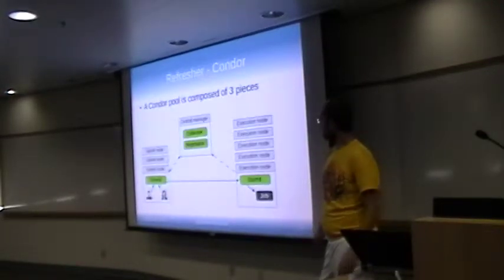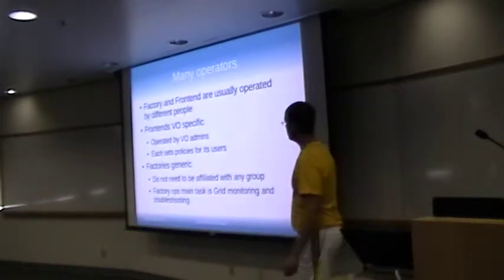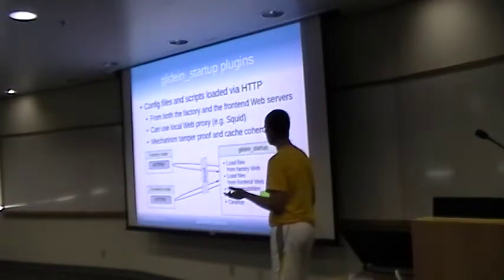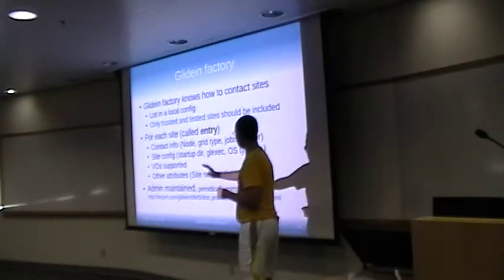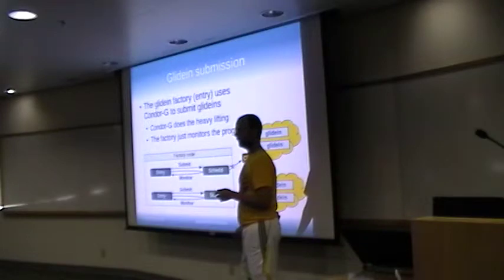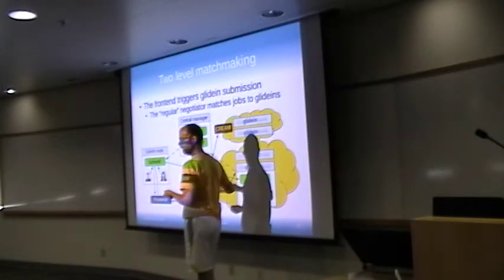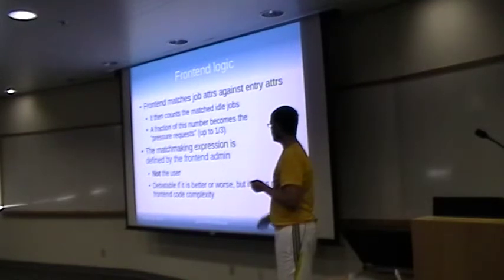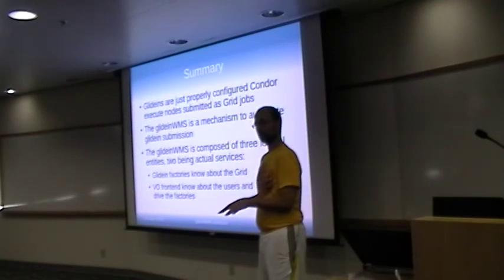glideinWMS Architecture - glideinWMS Training Jan 2012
An overview of the glideinWMS Architecture. Part of the glideinWMS Training session held in Jan 2012 at UCSD.